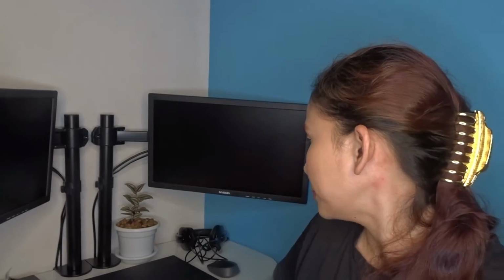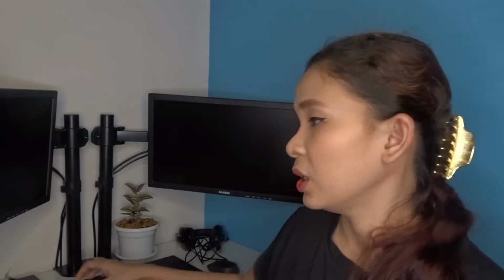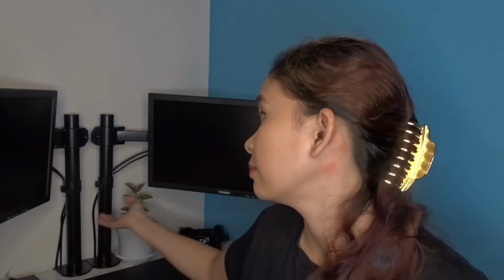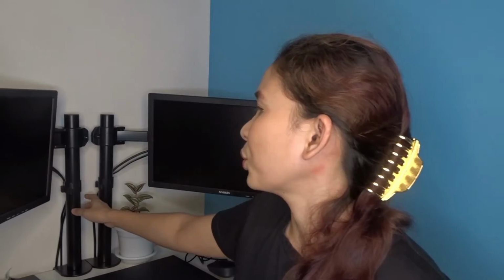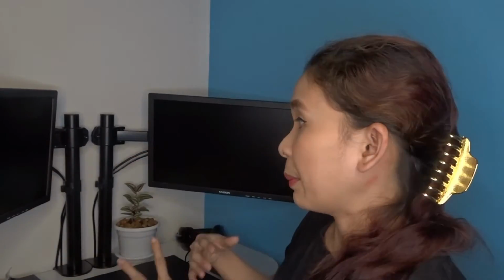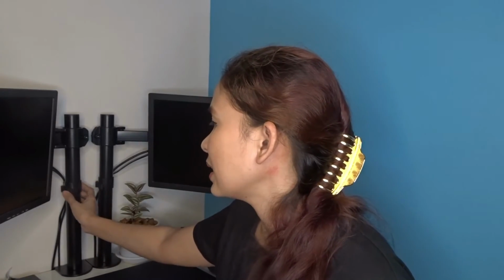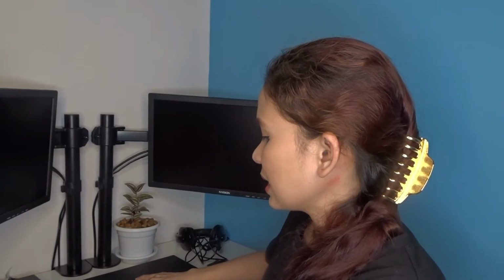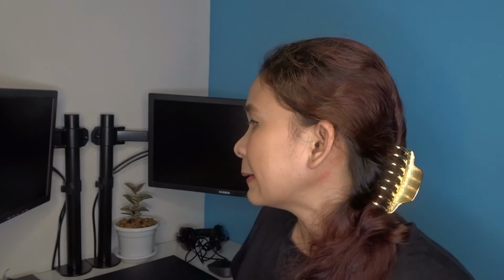Budget Friendly Work From Home Desk Setup | Work From Home 2020 | Workspace Setup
Camera: Sony DSC WX500
Editor: Filmora Wondershare

Song: Vlad Gluschenko - Palm Trees